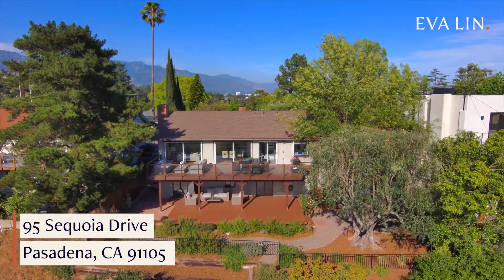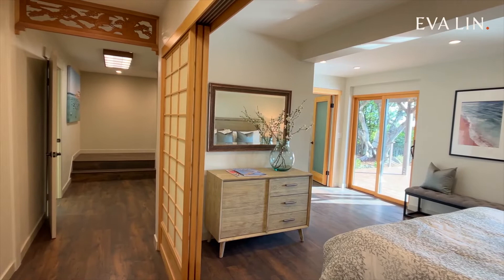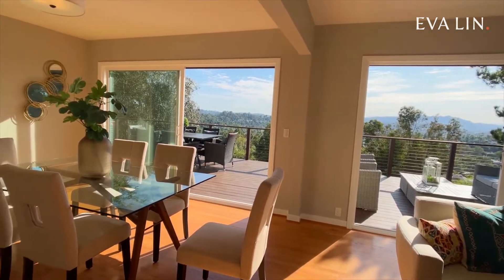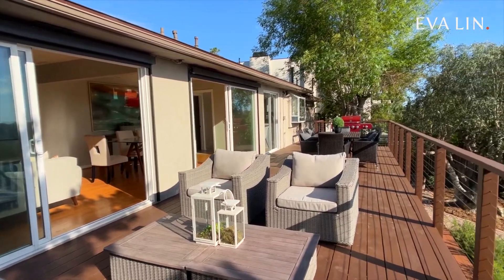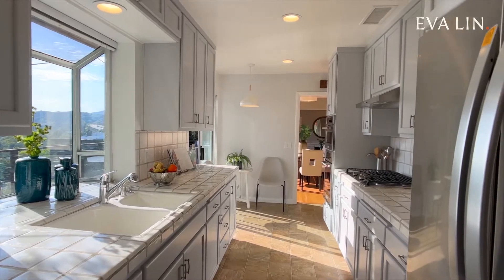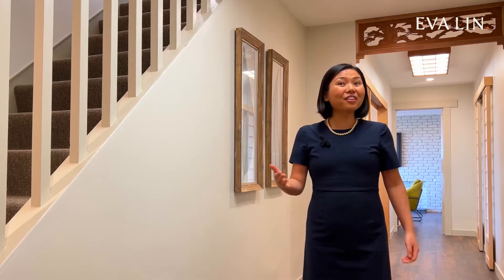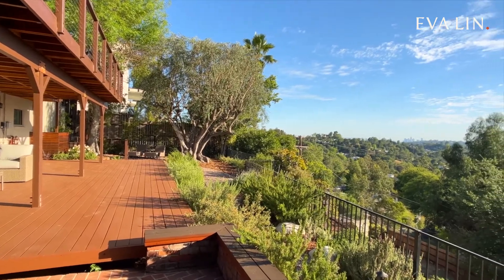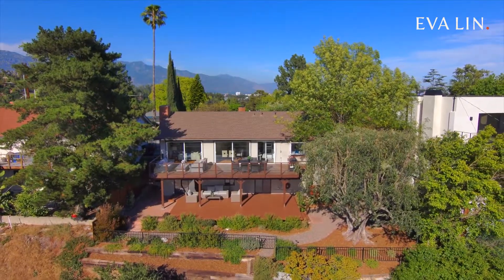95 Sequoia Drive Pasadena CA, 91105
MCM with Jaw Dropping Views in San Rafael Hills!

✅ 2,415 sqft | Lot: 10,836 sqft

✅ For full details, visit 95Sequoia.com

Mid-Century Gem!

Glorious panoramic views offer an...

…unforgettable backdrop for magical moments!

😍 You’ll love the…

- Luxurious Japanese inspired owner’s suite

- Breezy open floor plan with natural light

- Two massive decks

- Plenty of space to entertain and relax

- And so much more! Too much to list!

➡ Download FULL Details: 95Sequoia.com

Eva Lin | Broker Associate
DRE01817694
Lin Realty Group at EXP Realty